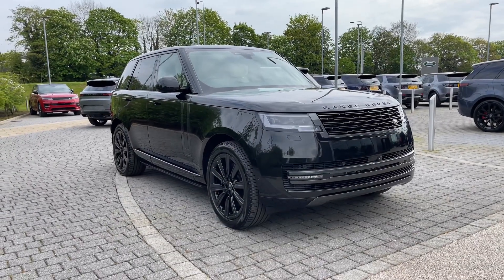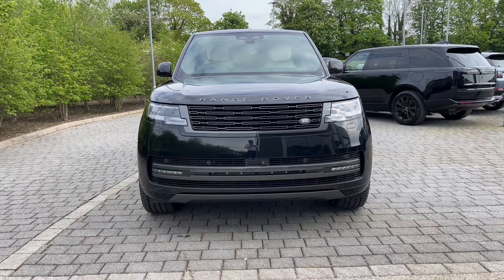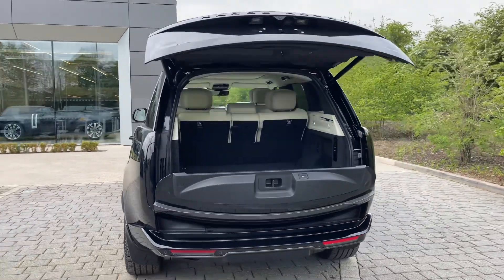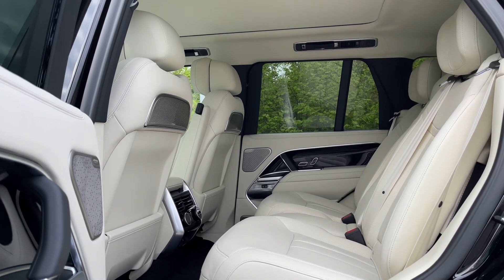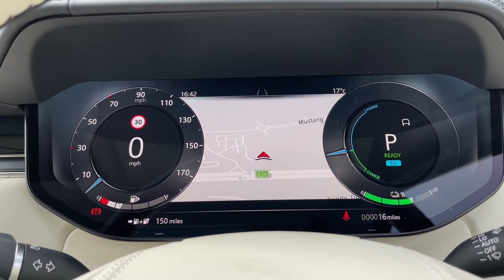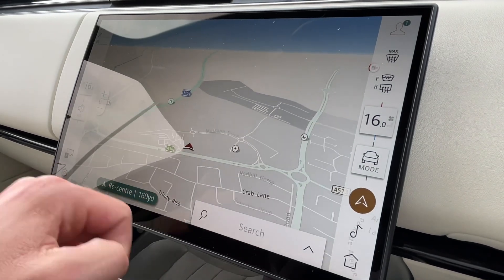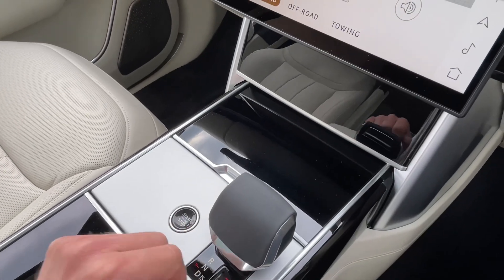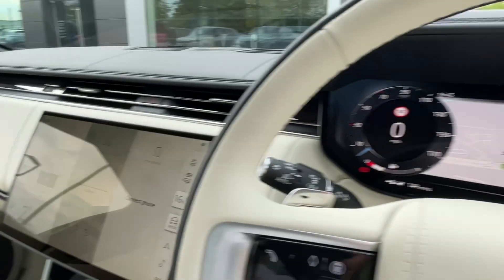Brand New Range Rover 3.0 P460e Autobiography - Stafford Land Rover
Check out this brand new Range Rover 3.0 P460 Autobiography which is now available from Stafford Land Rover.

Gearbox: Automatic

Key features include:

~ 360 Camera

0:00 - Exterior Tour
0:51 - Boot Space
1:09 - Interior Tour
1:24 - Interior Features